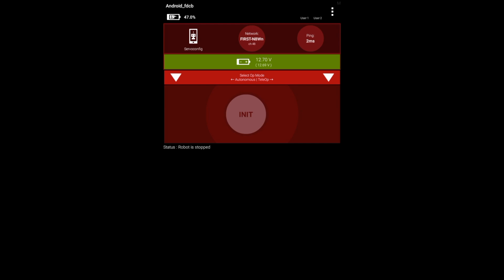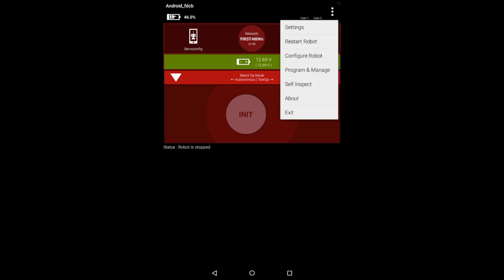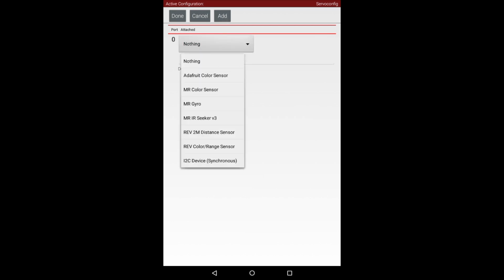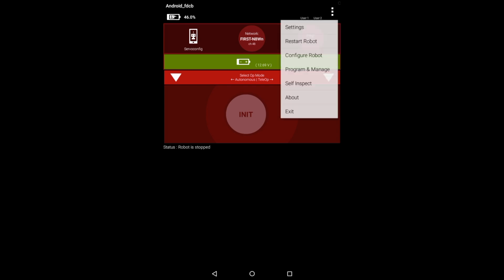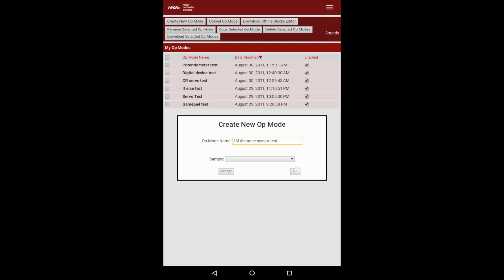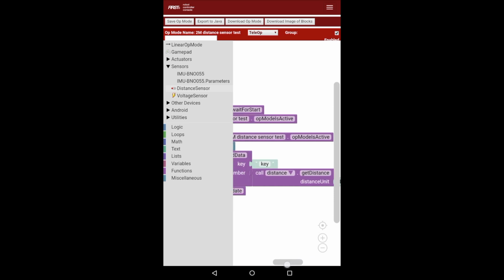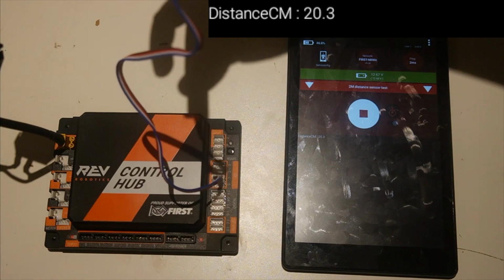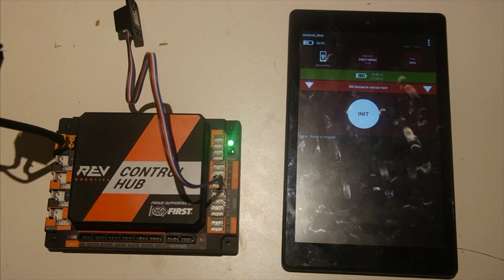Rev 2M Distance Sensor: Configuration and Programming